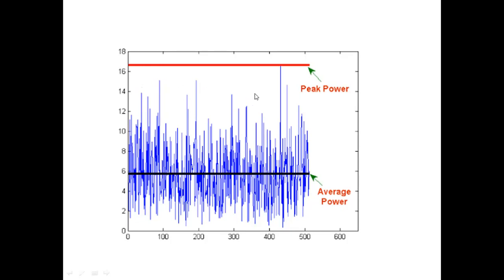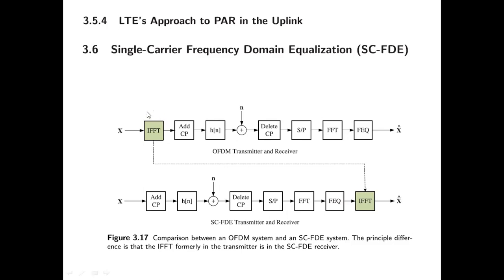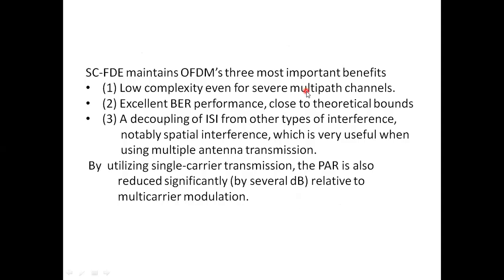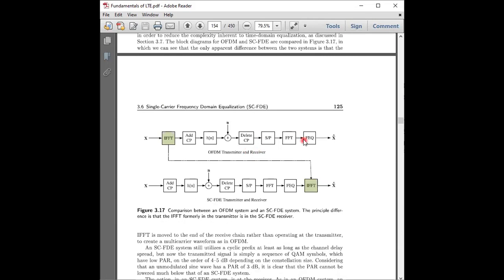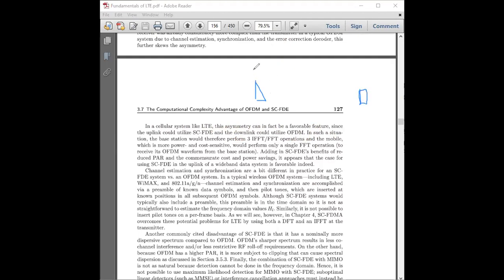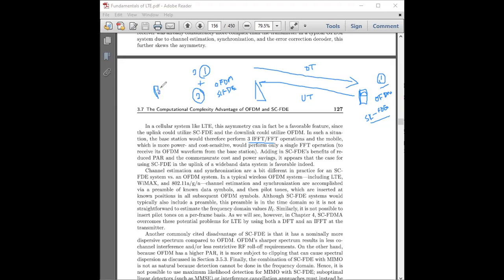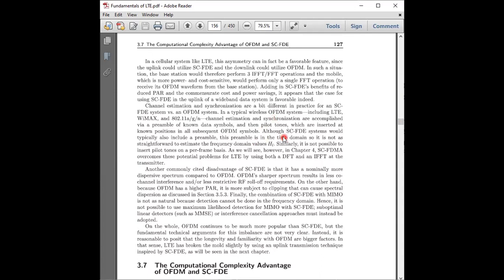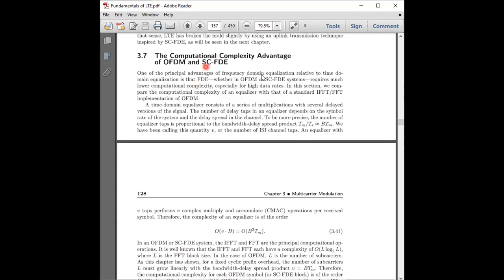18EC81 | WCC | Module 4 | 3 | SC-FDE as solution to PAR